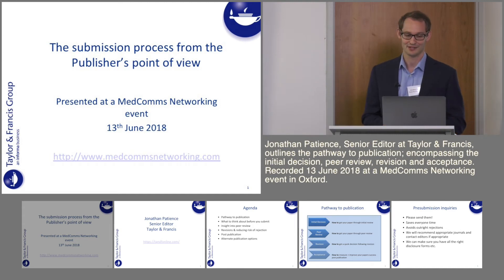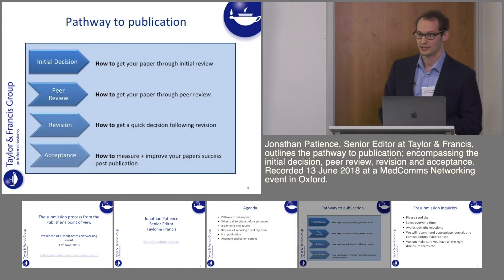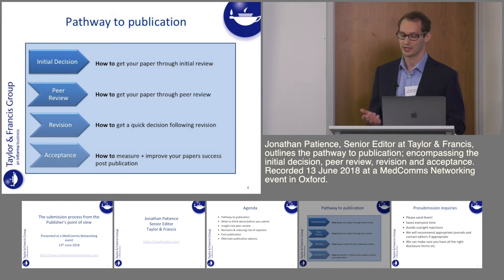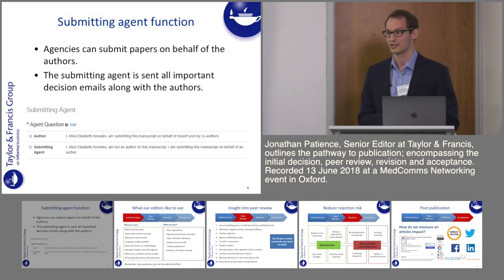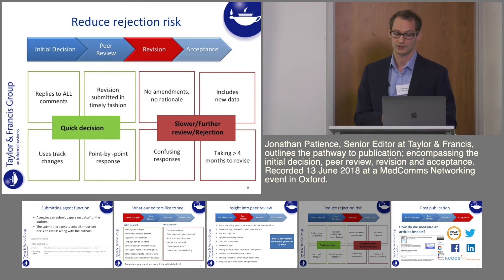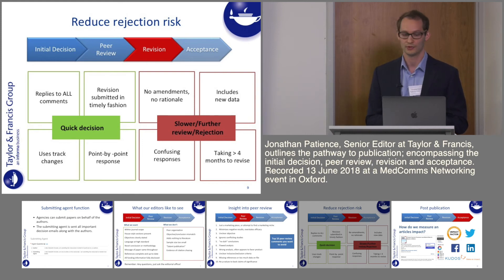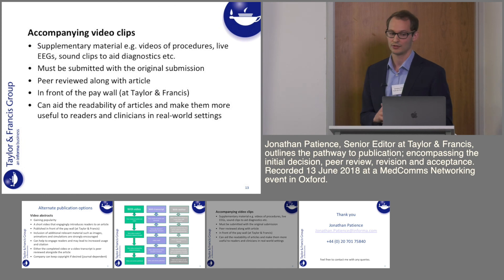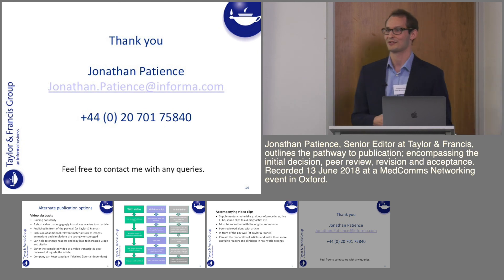The submission process from the publisher's point of view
Jonathan Patience, Senior Editor at Taylor & Francis, outlines the pathway to publication; encompassing the initial decision, peer review, revision and acceptance.

Recorded 13 June 2018 at a MedComms Networking event in Oxford. Produced by NetworkPharma.tv

ABSTRACT:

Taylor & Francis Group, an Informa business, publishes more than 2,500 journals and over 5,000 new books each year, offering a range of commercial services, including accelerated publishing, supplements, sponsored focus and reprints. The company recently acquired Dove Medical Press, which specialises in the publication of open access journals across the broad spectrum of science, technology and especially medicine.

This talk aims to de-mystify the process of manuscript submission to medical journals. From a publisher’s perspective, it covers considerations prior to submission, pre-submission inquiries, the stages your manuscript undergoes after submission, and how to improve your chances of manuscript acceptance.

Prior to submission, it is important to check the journal’s author guidelines and aims and scope. The manuscript should be on scope for the journal, have a clear objective explaining what it adds to the literature, and include all requested sections and funding information.

At peer review, the most common criticisms we receive for industry-funded papers are that they have a marketing tone, so it is important to be careful of the language used, letting data speak for itself. Other common criticisms include missing references, flawed statistical analysis, lack of transparency or results being over or under-emphasised, and missing p-values in support of claims of significance.

To speed up the decision and avoid rejection post-peer review, make sure to provide clear, point-by-point responses to all reviewers’ comments, or rationale where you feel no change is needed. Adding new data, long delays during revision, unclear responses and unaddressed comments can all delay the editorial decision.

Written by Jonathan Patience, Senior Editor at Taylor & Francis

Editorial support by Penny Gray, Freelance Medical Writer